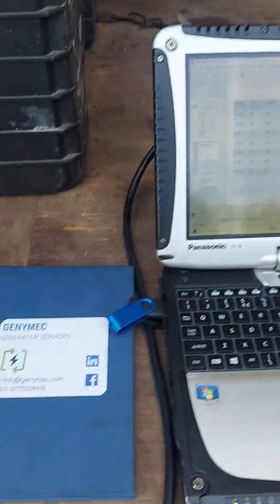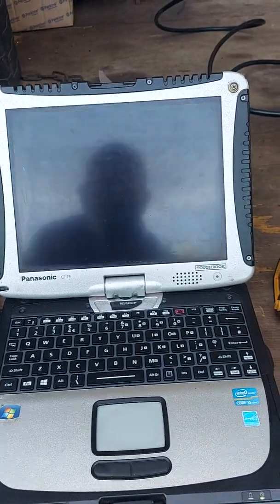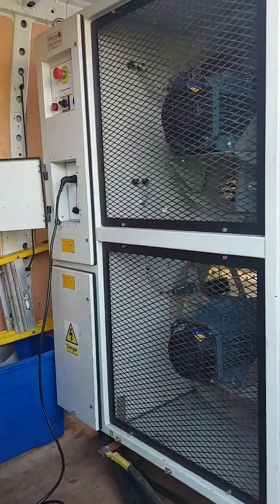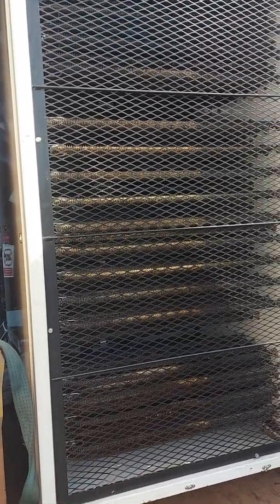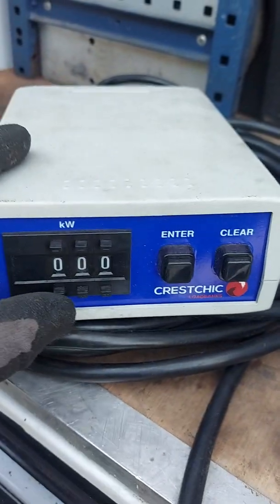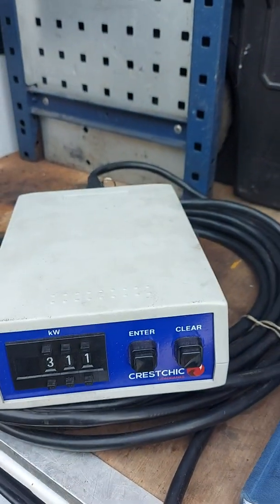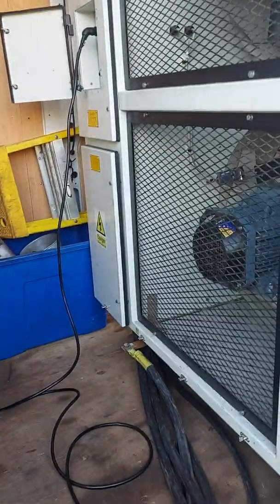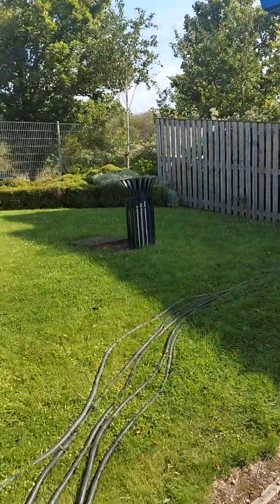Why we Load Bank Generators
Generator Load Bank